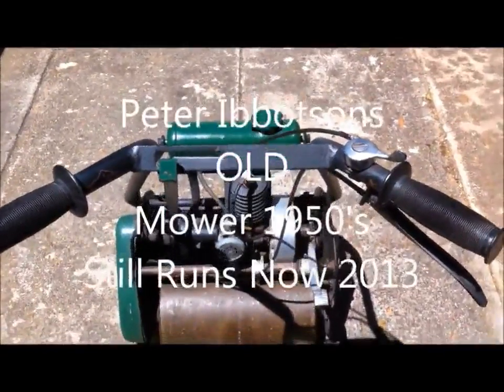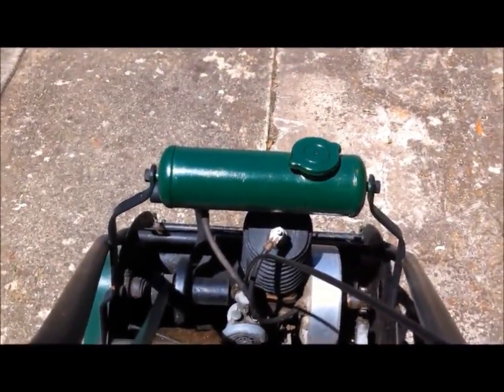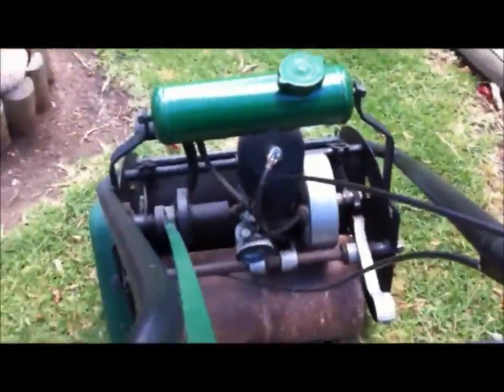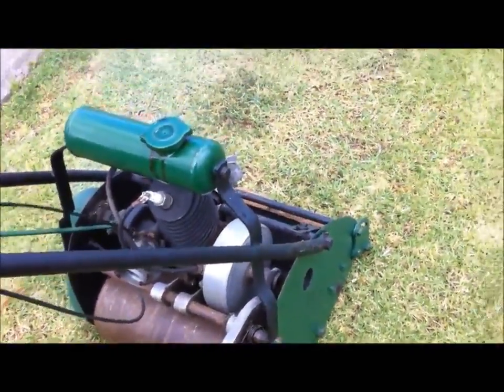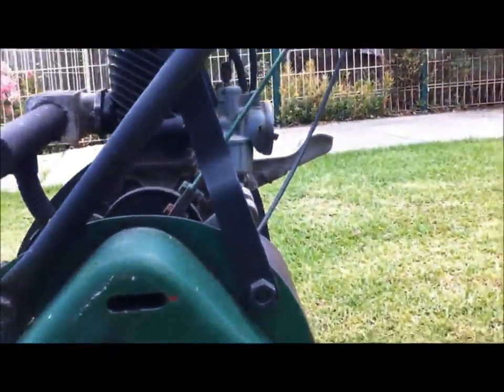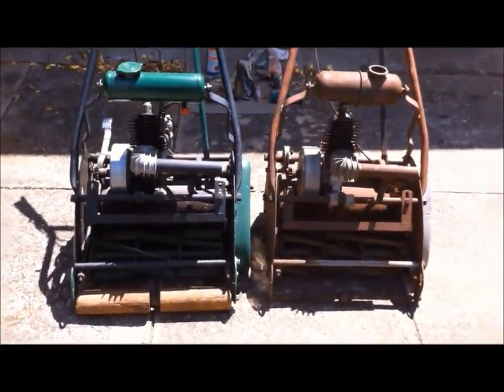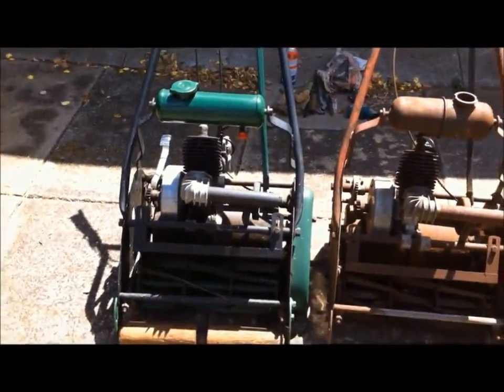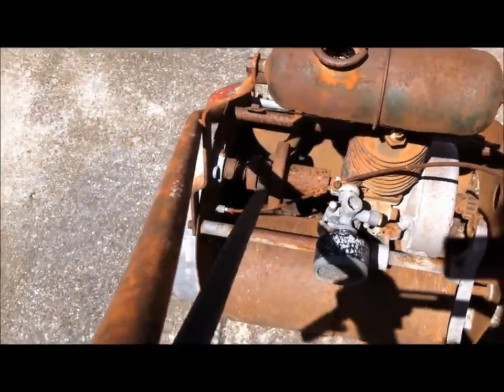OLD Lawn Mower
Peter Ibbotsons 1950's Old Lawn mower
Had a lot of fun Restoring this mower
with my sons help Jason ibbotson.
Still running now 2015.